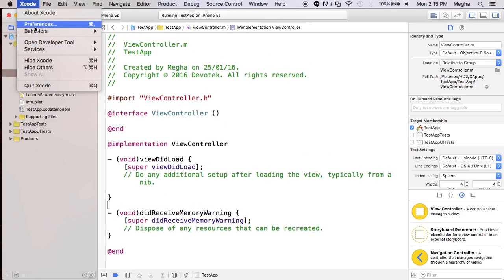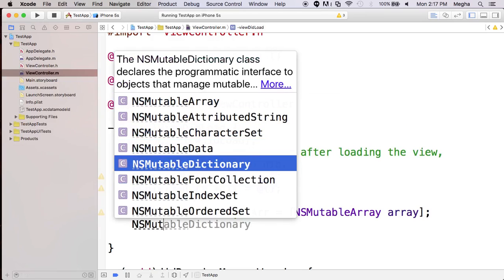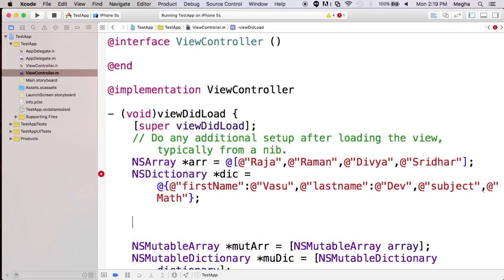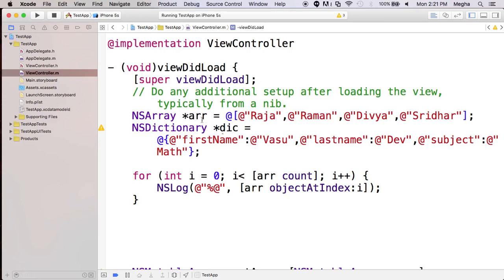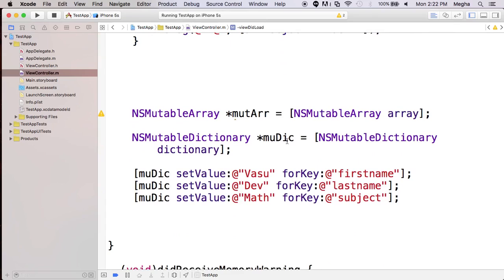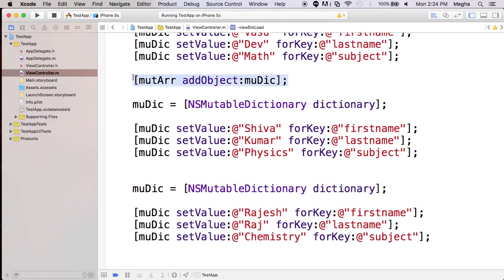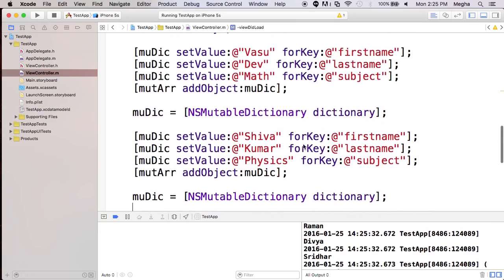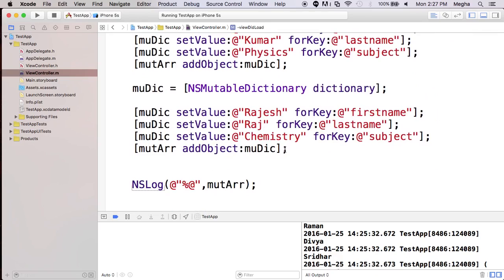NSArray And NSDictionary